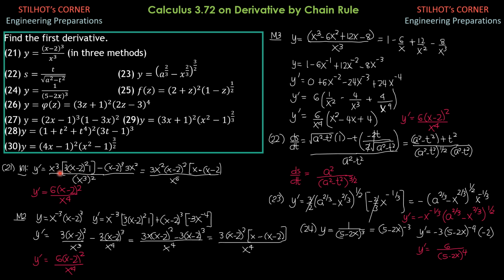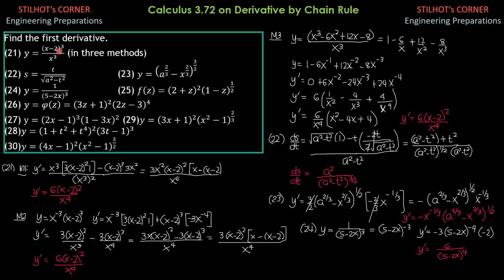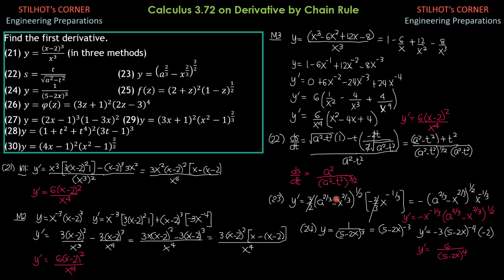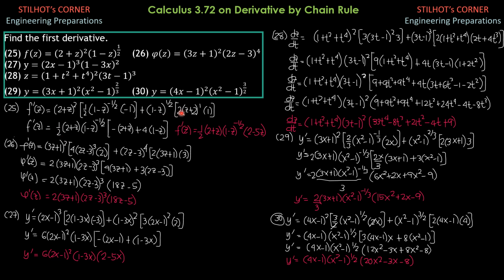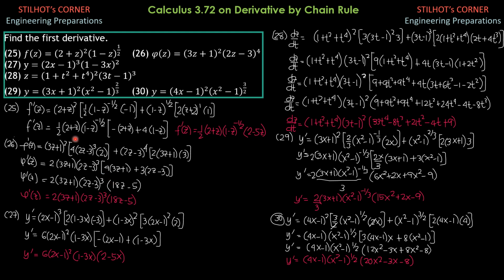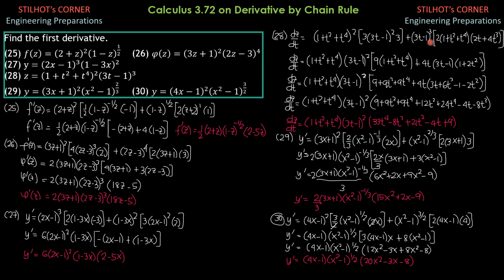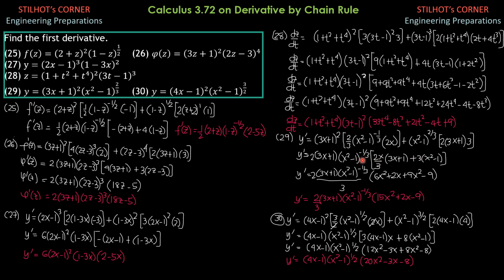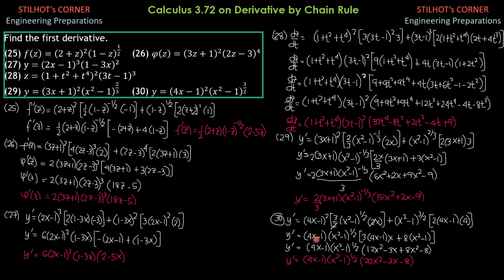Calculus 3.72 on Derivative by Chain Rule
This video evaluates derivatives of functions by chain rule and other derivative formulas.